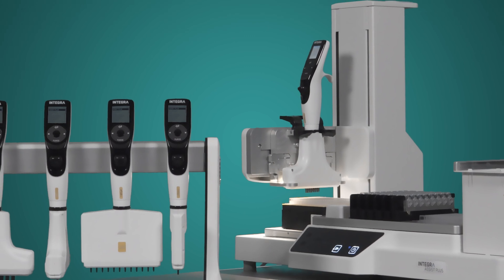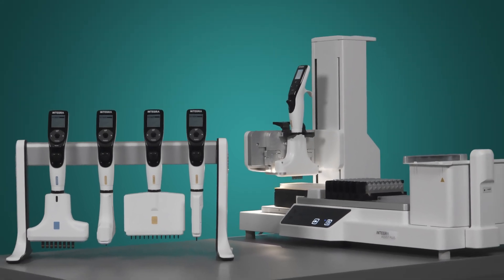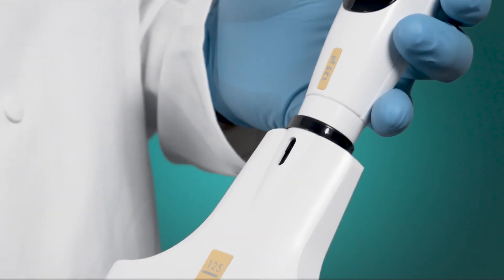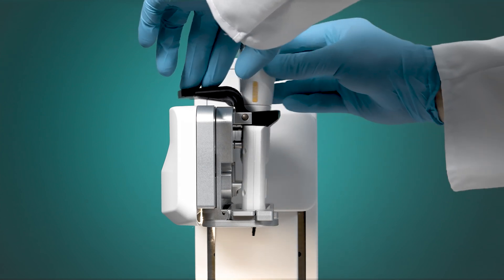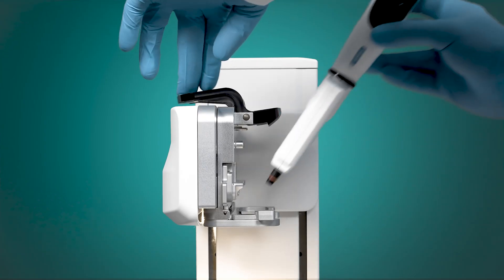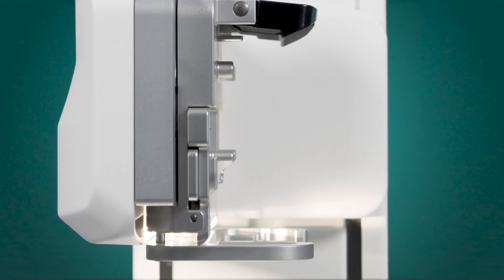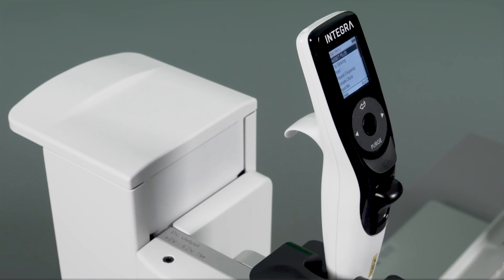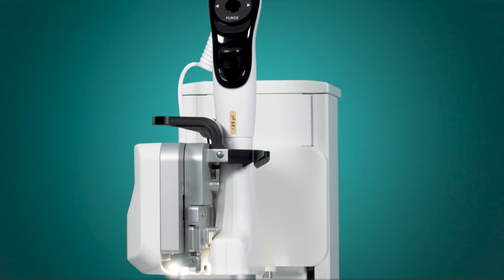Getting started: How to click a pipette into the ASSIST PLUS pipetting robot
Watch our video to learn how to click INTEGRA multichannel pipettes and D-ONE single channel pipetting modules into the pipetting arm of the ASSIST PLUS.

To click a pipette or a pipetting module into the ASSIST PLUS, you have to use the following adapters:
- First adapter: For use with 8 or 16 channel VIAFLO electronic pipettes
- Second adapter: For use with 12 channel VIAFLO electronic pipettes
- Third adapter: For use with VOYAGER adjustable tip spacing pipettes and D-ONE single channel pipetting modules

[00:00] – Intro
[00:23] – How to install a pipette on the ASSIST PLUS
[00:59] – Outro